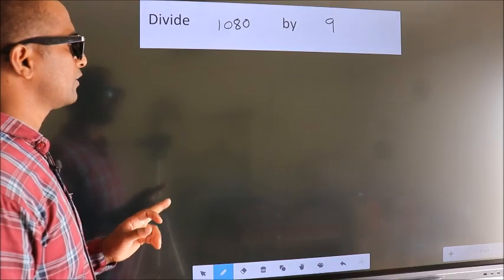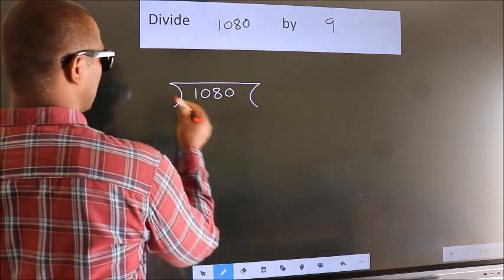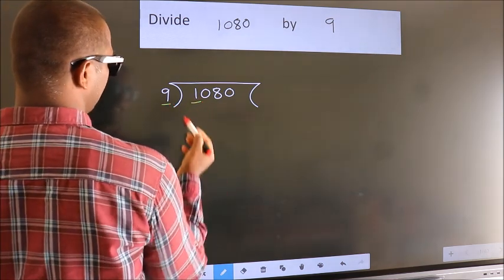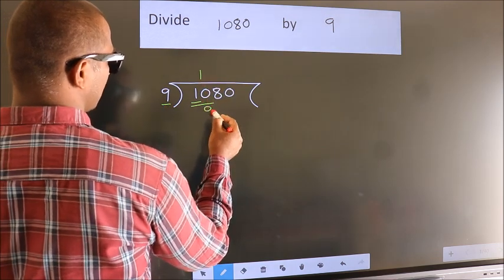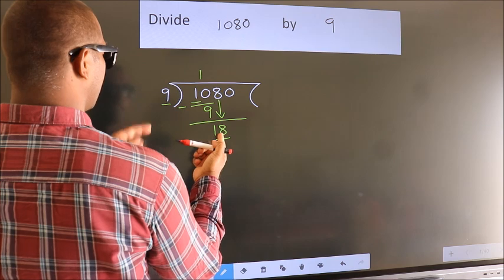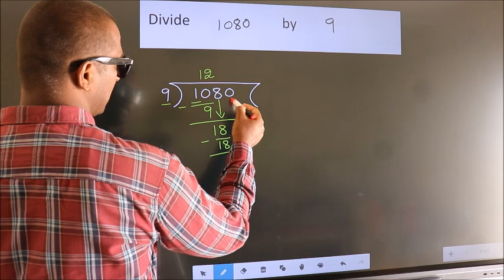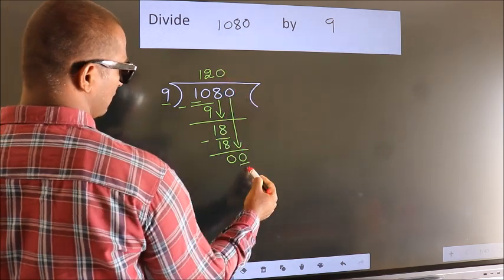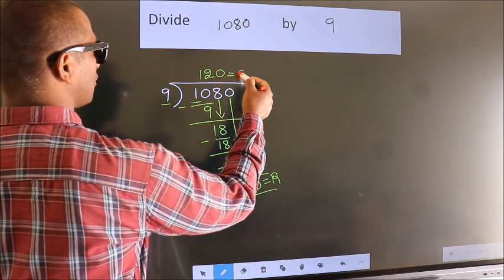Divide 1080 by 9